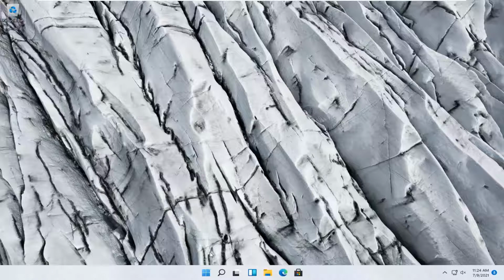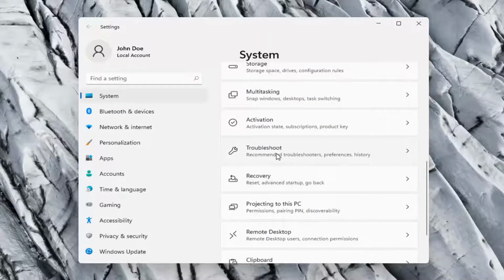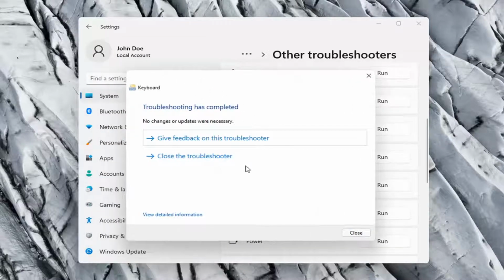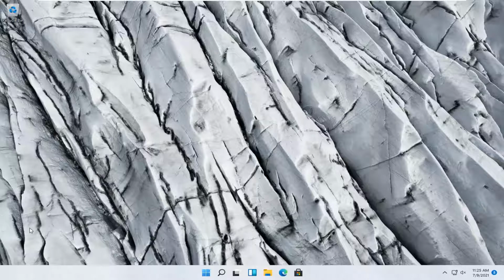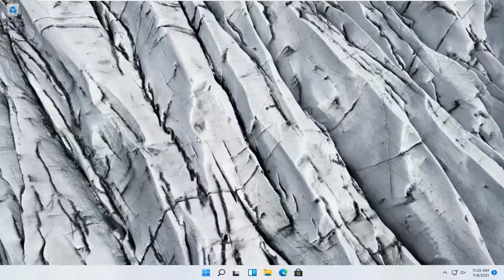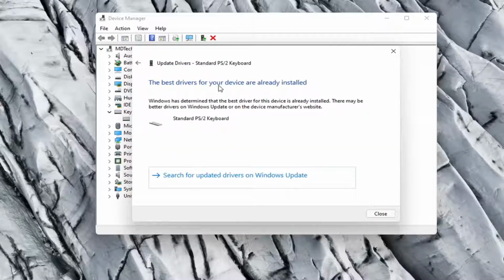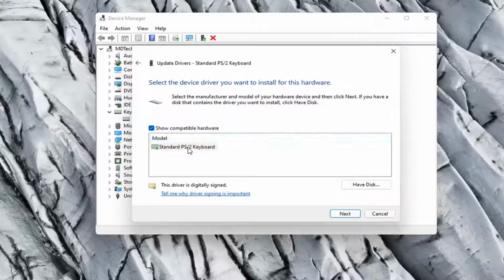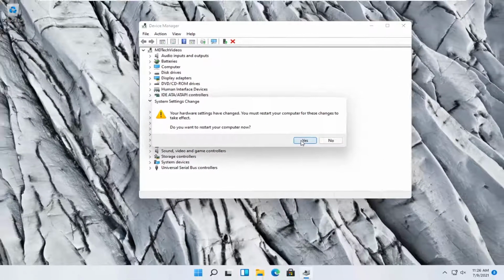How To Troubleshoot Keyboard Problems In Windows 11 [Tutorial]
You can use a computer without a mouse but without a keyboard using a computer is not an easy thing to do. So, it is very crucial to solve non-working keyboard if your keyboard stops working. There are many reasons for the keyboard not working. Try these following solutions to make your keyboard work again.